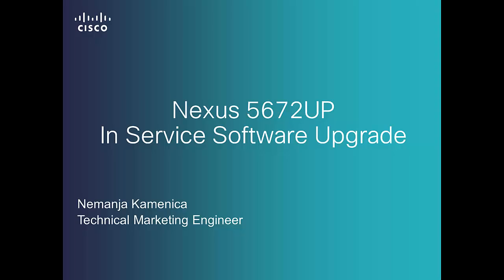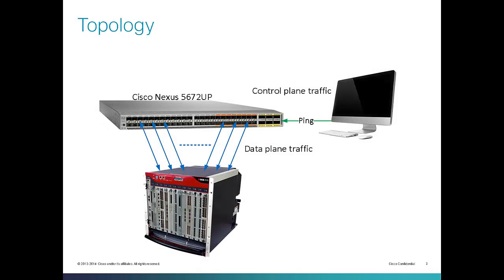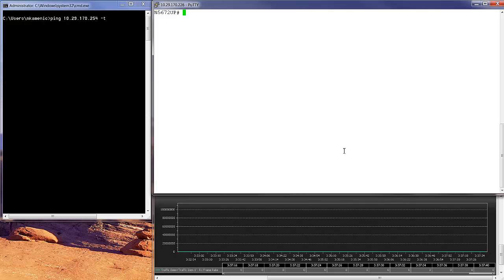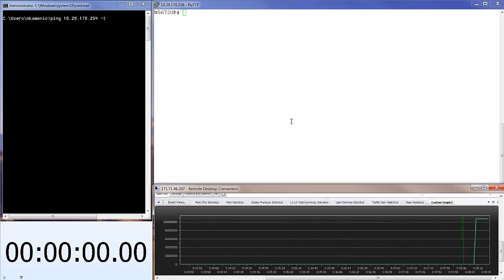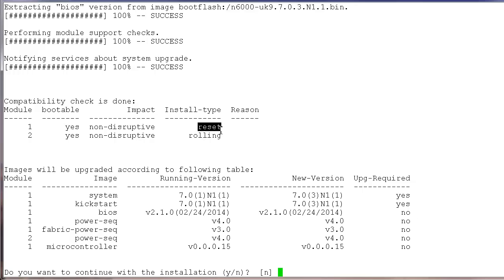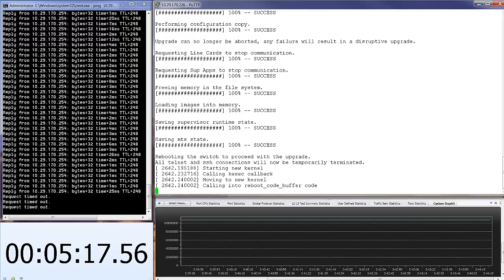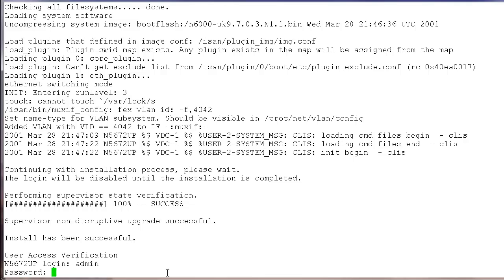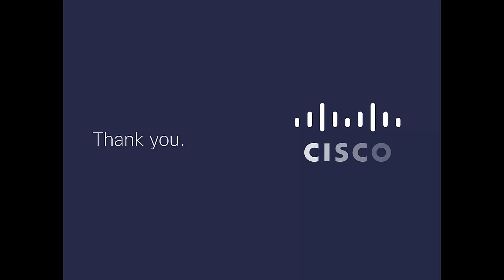Nexus 5672UP In Service Software Upgrade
An In-service Software Upgrade:- is a technique for updating software on a network device without taking that device offline and thereby no network services disruption